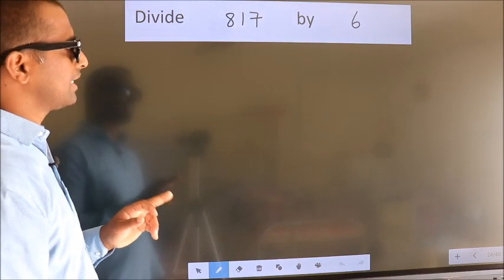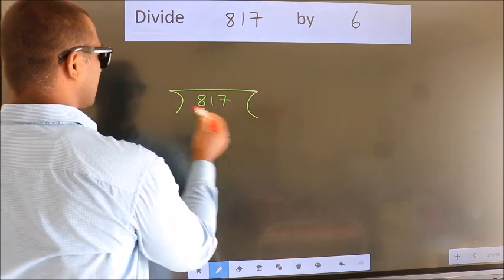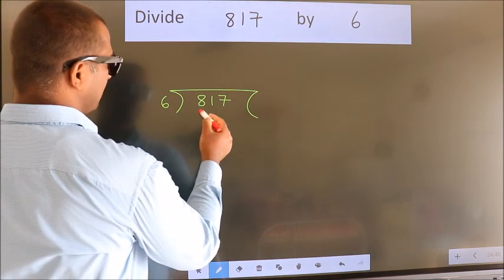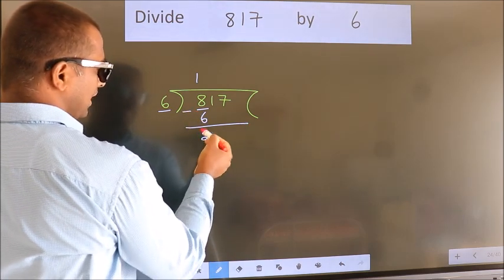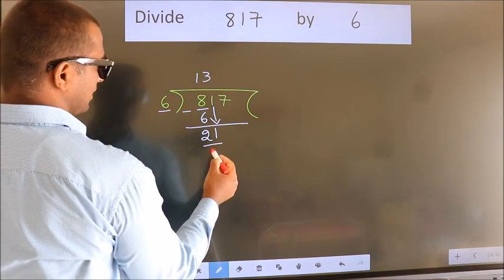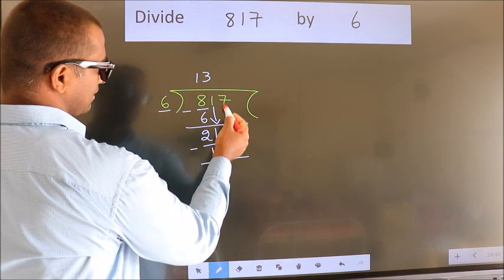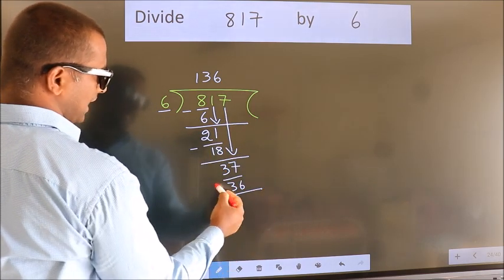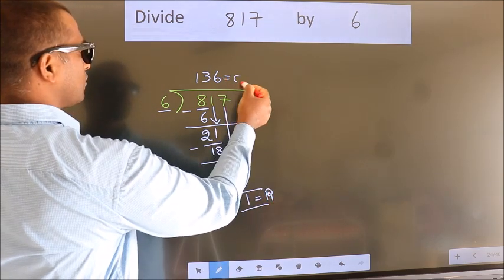Divide 817 by 6